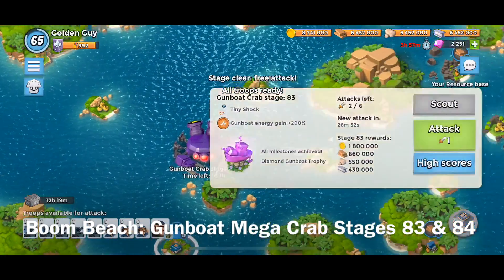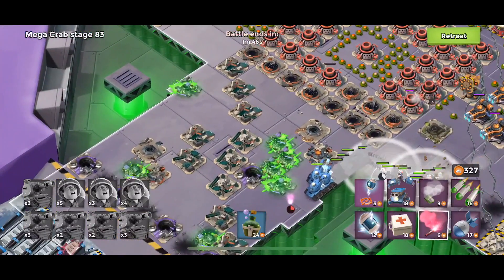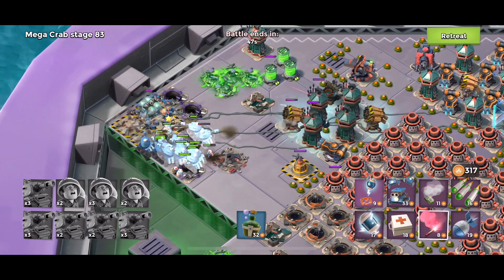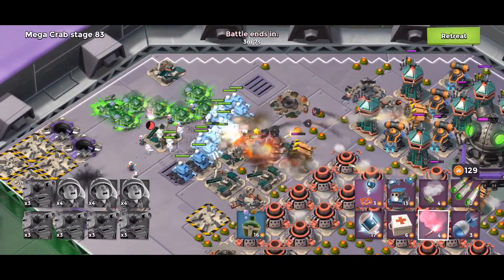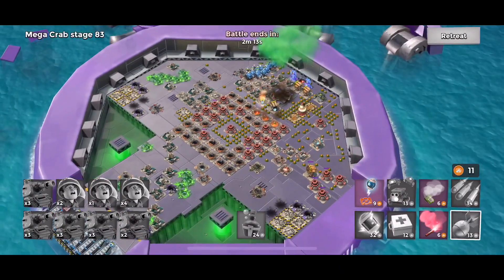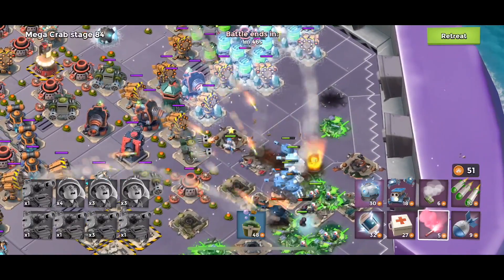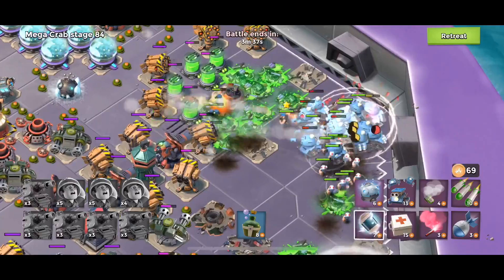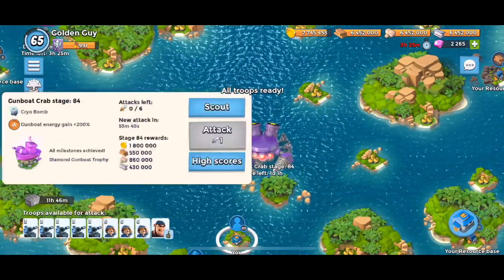Boom Beach: Gunboat Mega Crab Stages 83 & 84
Boom Beach Monthly Mega Crab August 2018, the Gunboat Mega Crab!! Come Watch the Strategy for Taking Down Stages 83 & 84